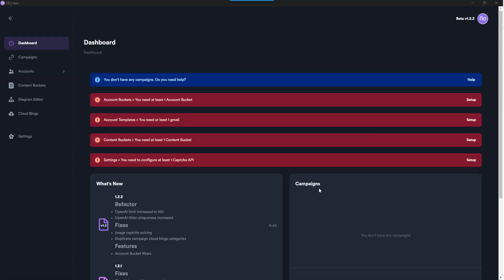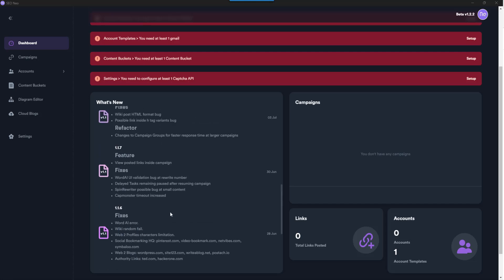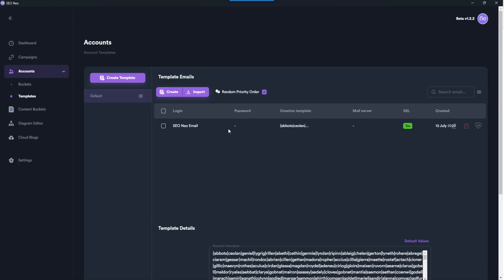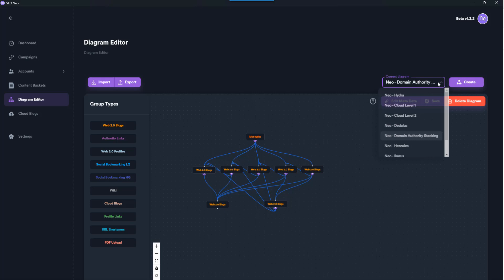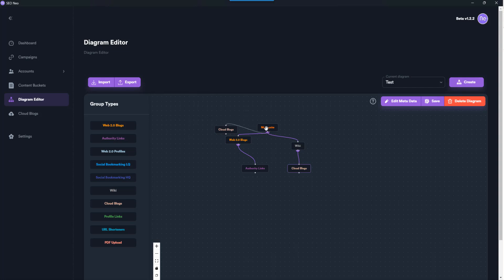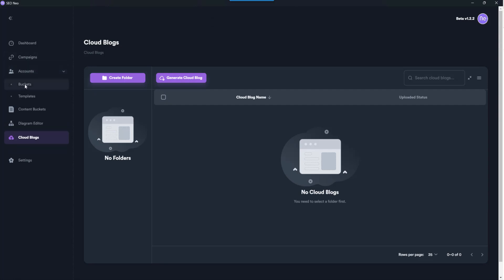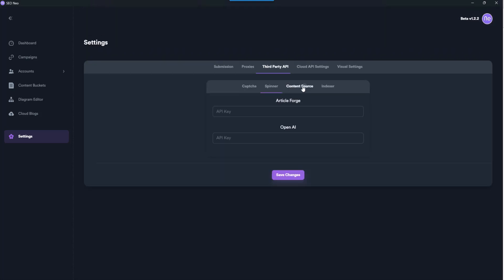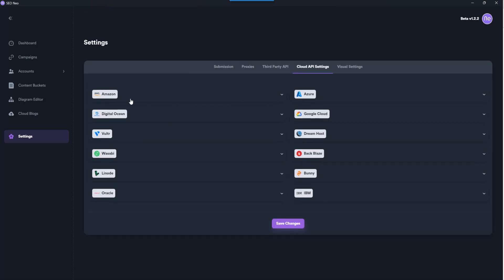SEO NEO Unveiling Initial Review First Thoughts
I have basically installed so this has been an initial FIRST LOOK review of SEO Neo and find it to be an exceptional software solution for digital marketing. It incorporates a range of features and benefits that are instrumental in enhancing search engine optimization strategies and driving successful outcomes for businesses.

SEO Neo offers next-generation backlinks, allowing businesses to obtain backlinks from thousands of high-authority websites. This feature is crucial in improving search engine rankings and increasing organic traffic to websites.

The software also provides the capability to effortlessly generate cloud blogs on 12 different cloud providers, expanding online presence with ease. This feature contributes to establishing a strong online presence and reaching a wider audience.

Another noteworthy feature of SEO Neo is the availability of content buckets, which allow users to leverage the advanced capabilities of OpenAI or supply their own high-quality content. This feature helps elevate professional presence and achieve outstanding results in terms of content quality and relevance.

Moreover, SEO Neo focuses on generating high-quality backlinks from authoritative websites, which play a crucial role in improving online presence and search engine rankings. By efficiently generating these backlinks, businesses can establish themselves as trusted industry leaders and drive increased organic traffic to their websites.

One of the standout features of SEO Neo is the strategy creator, which provides a comprehensive tool for developing and implementing well-planned and effective search engine optimization strategies. This feature helps users elevate their SEO proficiency and establish themselves as experts in the field, ultimately leading to outstanding results.

Furthermore, SEO Neo offers the convenience of producing comprehensive white-label link-building reports for clients. These reports showcase professionalism, provide valuable insights into the progress and success of campaigns, and reinforce brand identity and client trust.

In conclusion, as Brian Parnall, an SEO expert, I highly recommend SEO Neo as an exceptional digital marketing tool. Its range of features, including next-generation backlinks, cloud blogs, content buckets, high authority websites, strategy creator, and white-label reports, makes it a comprehensive solution for successfully marketing businesses. By leveraging SEO Neo, businesses can achieve unparalleled results in search engine rankings and establish themselves as trusted industry leaders.